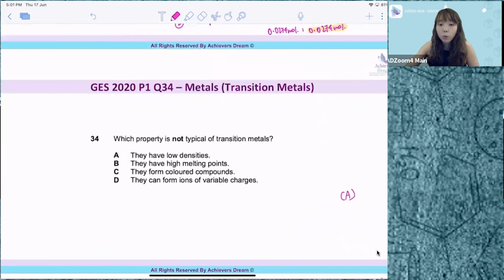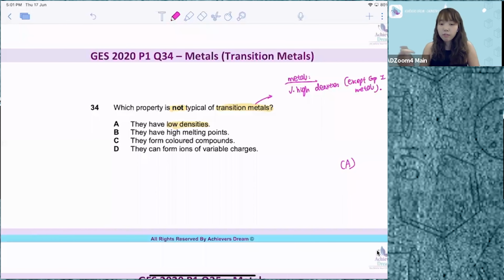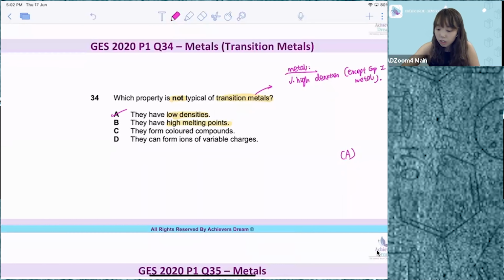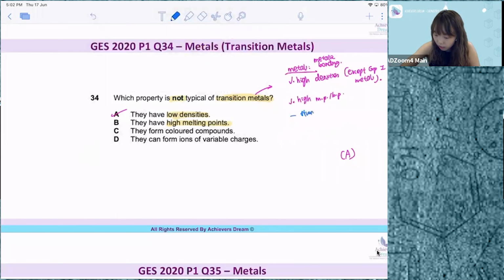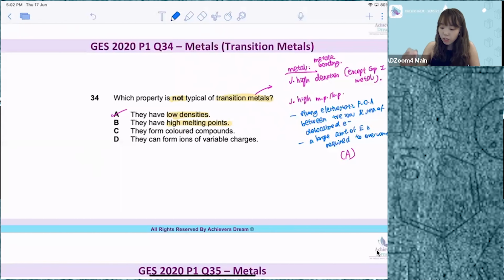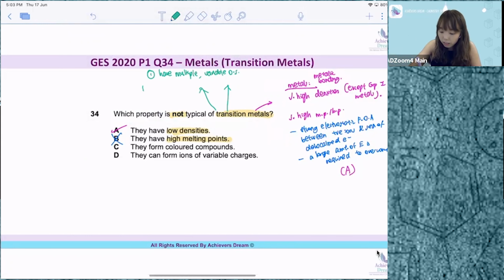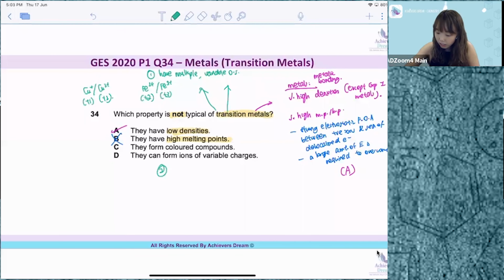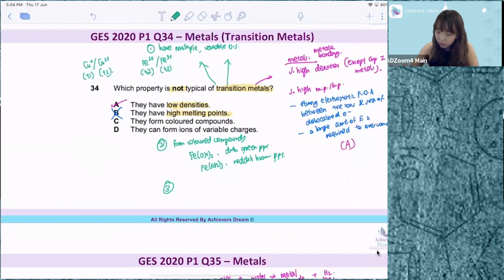AD Secondary Chemistry Booster EP51 | Metals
In this video, Ms. Gelivia shares how to tackle a question from GES 2020 P1 - Q34 on Metals! 🙂

1000+ Chemistry students from 90+ Schools Benefitted since 2016.